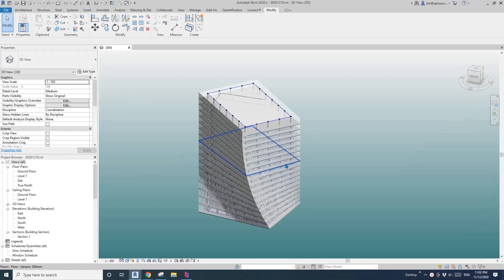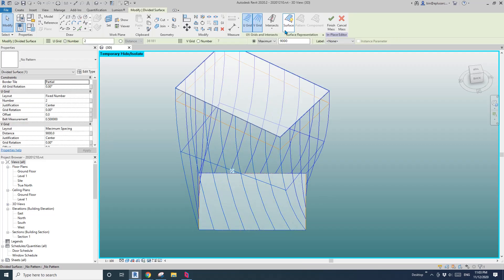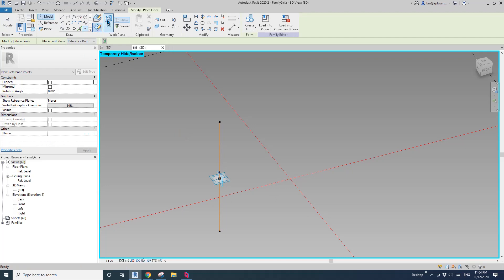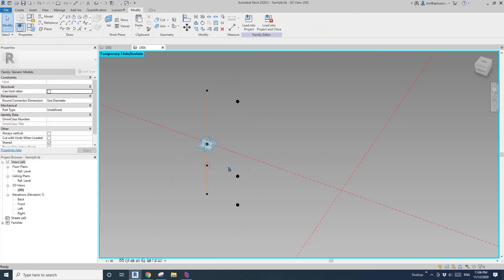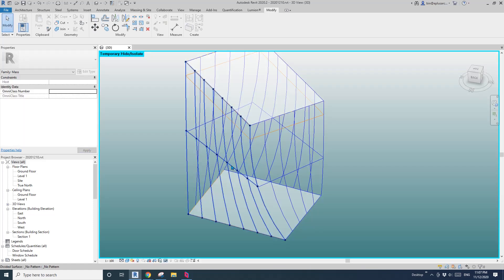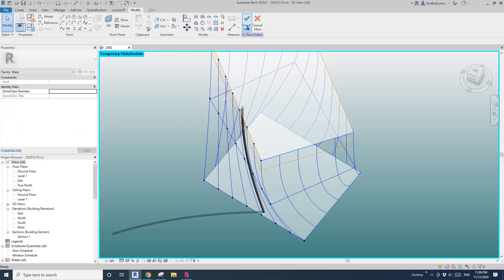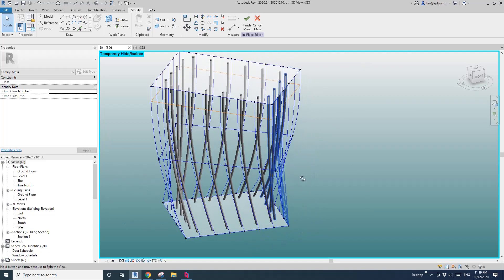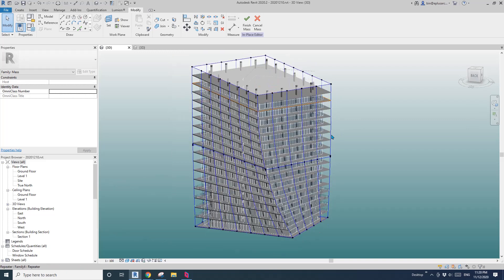Everyday Revit (Day 269) - Another method of placing twisted columns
Today, let's try a different way to place these twisted columns. We are going to place them on the original mass with offset.